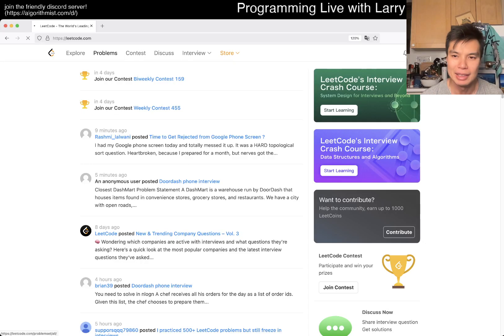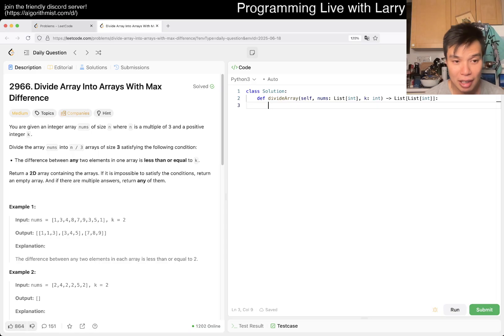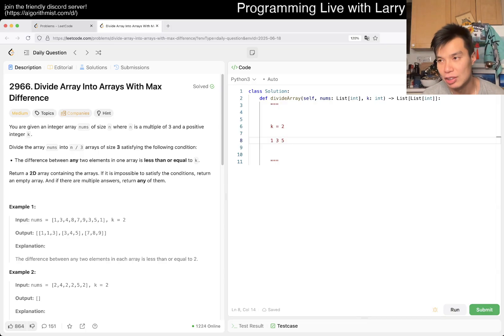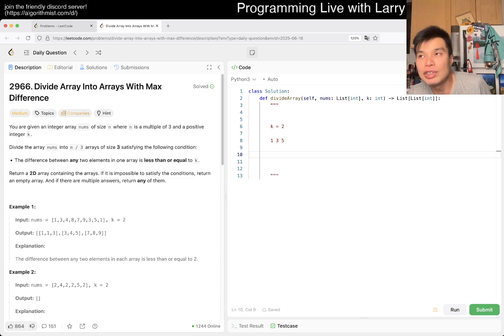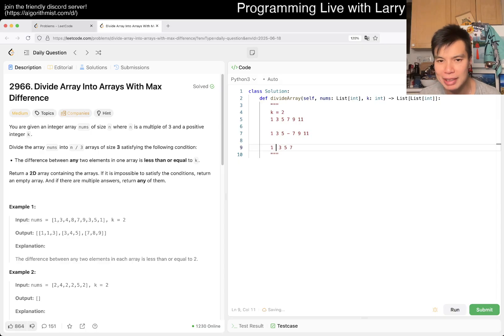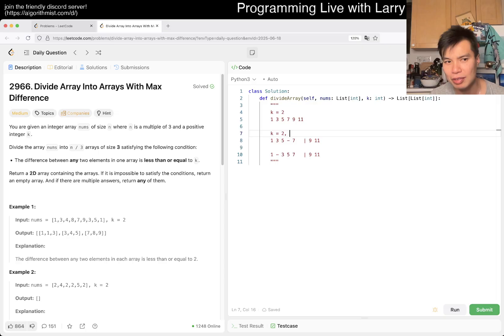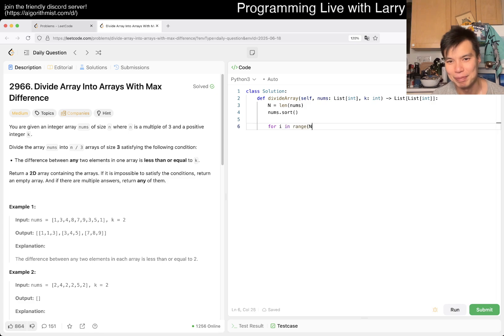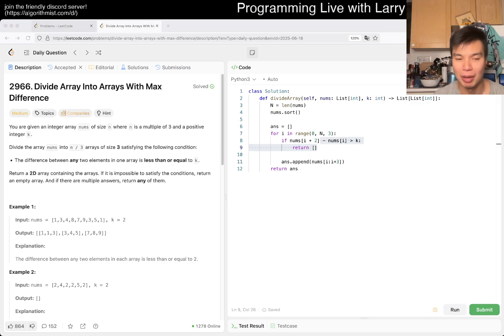Daily Leetcode #1905: Jun 18, 2025 - 2966. Divide Array Into Arrays With Max Difference